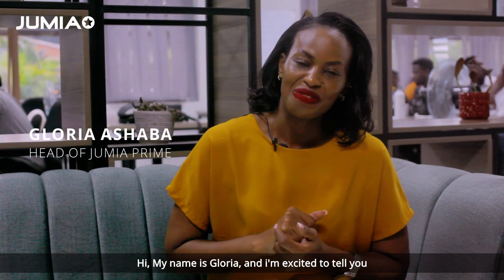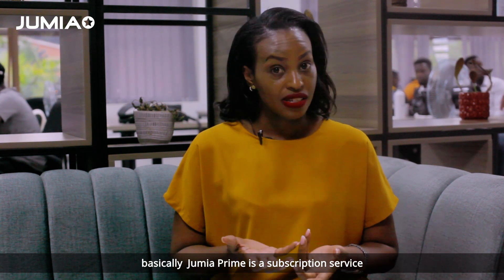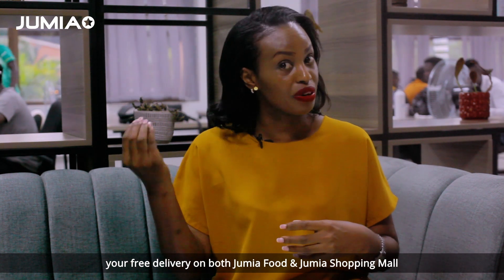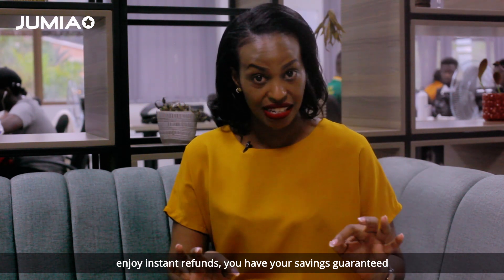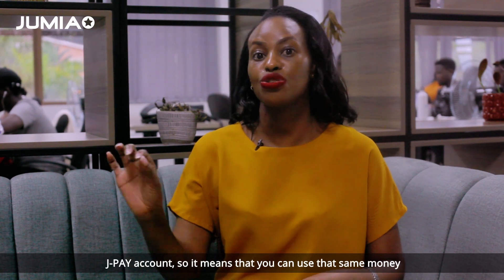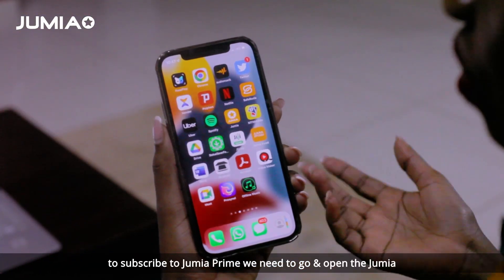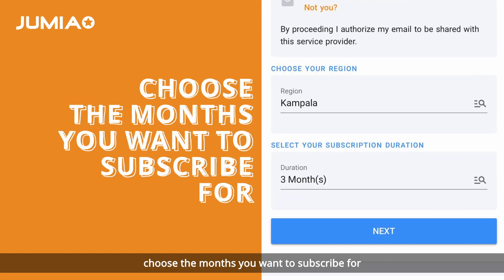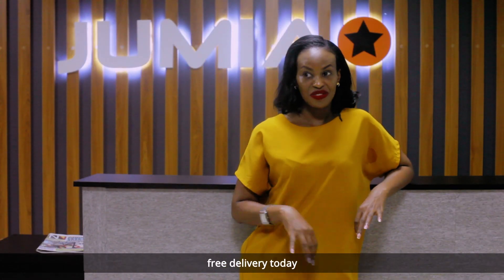Everything you need to know about Jumia Prime